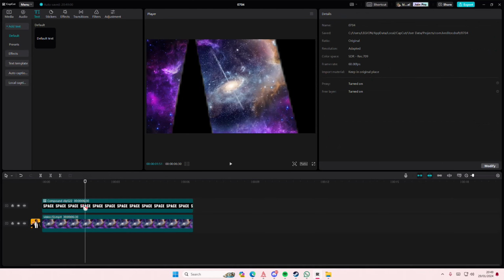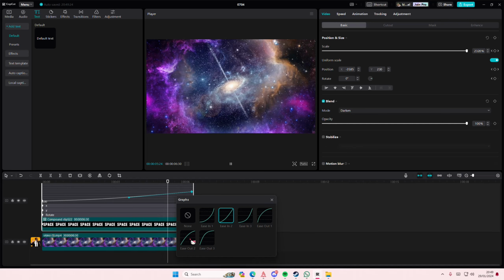How You Can Simply Create This Video Inside Of Text Video Transition For Your Edits In CapCut PC?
Create this video inside of text transition on CapCut PC by watching this tutorial.